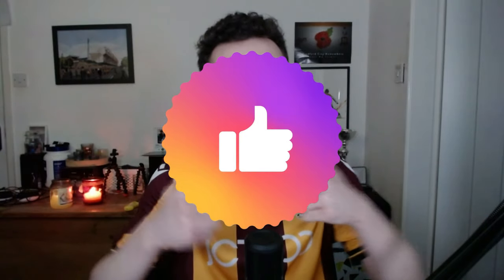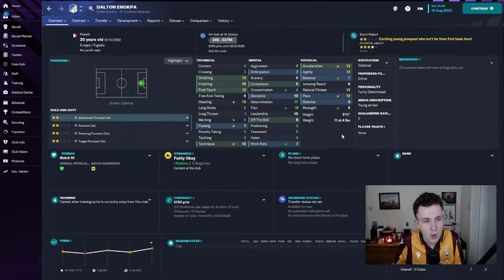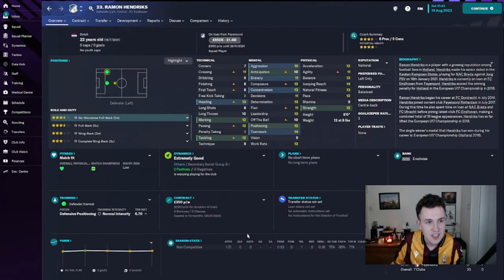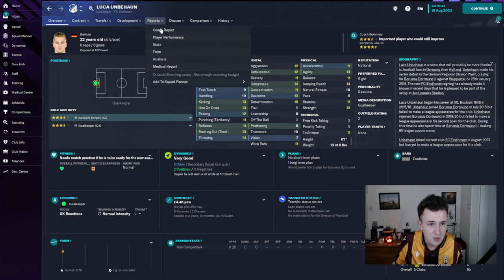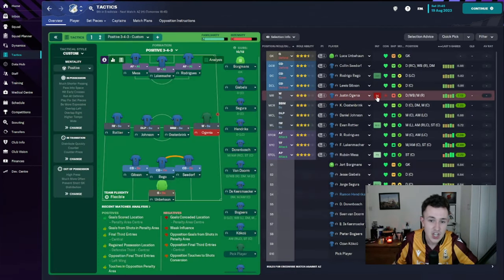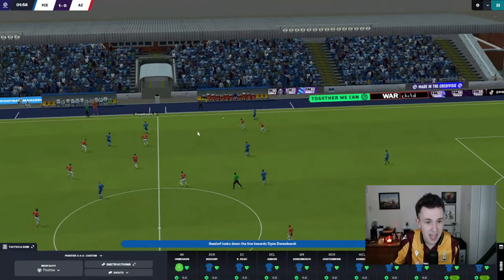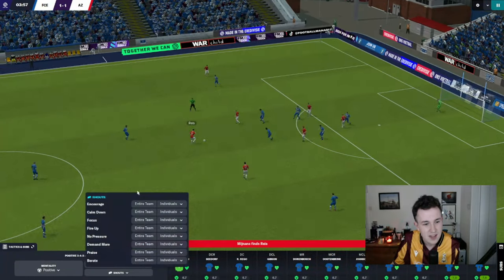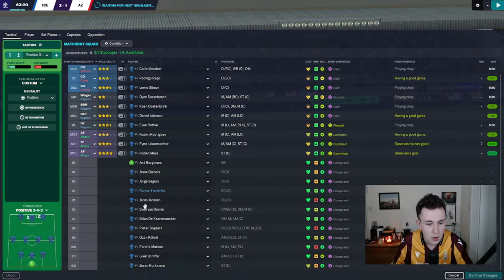HUGE SUMMER TRANSFER WINDOW REBUILD | FC EINDHOVEN FM23 | FOOTBALL MANAGER 2023 #07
Thought's On My Transfer Business?